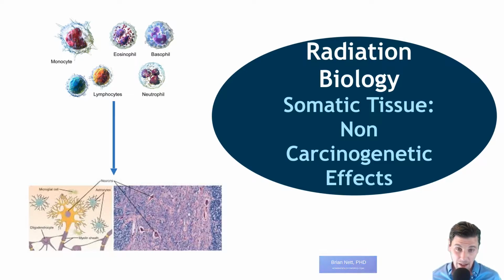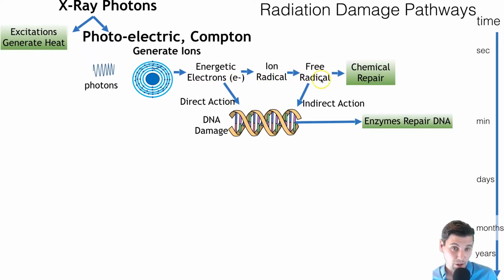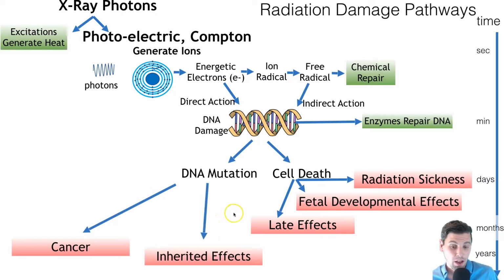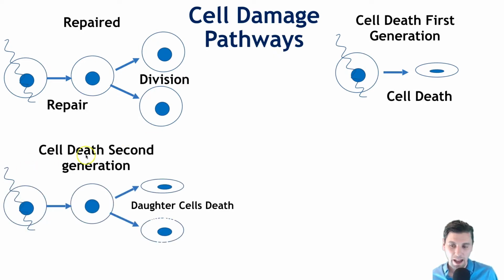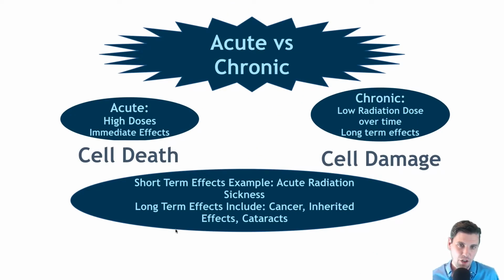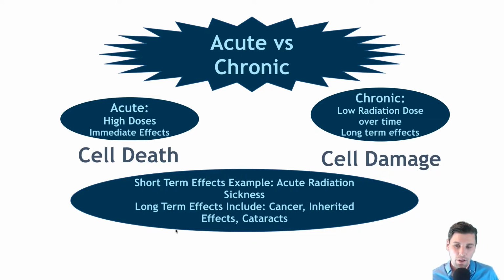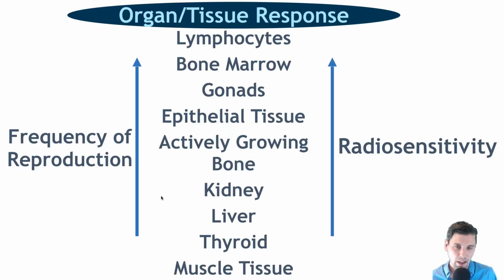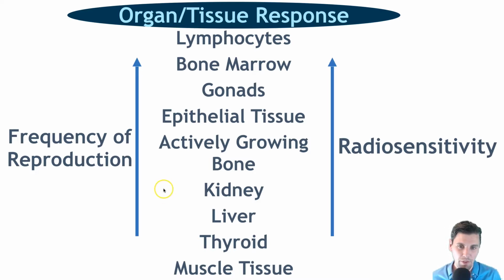Somatic Tissue: Non-Carcinogenetic Effects - HOW RADIOLOGY WORKS SERIES